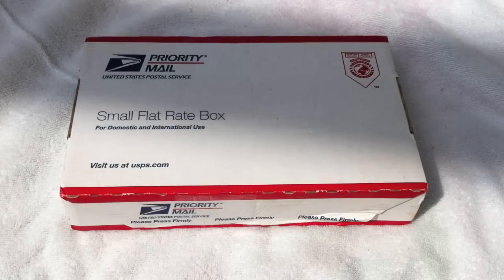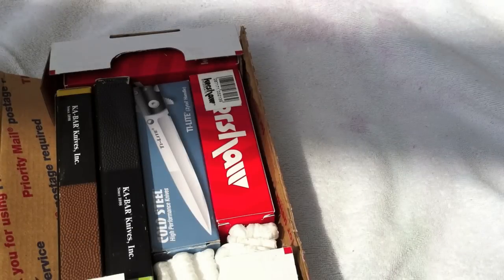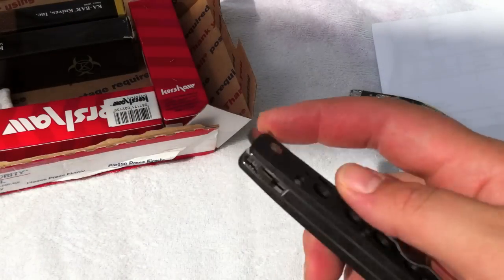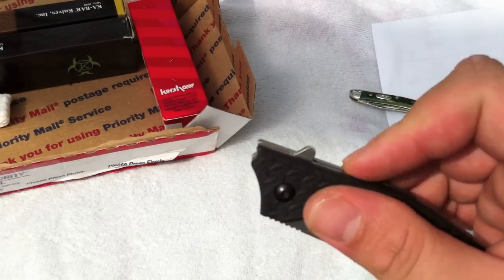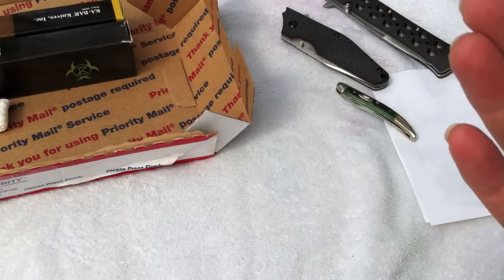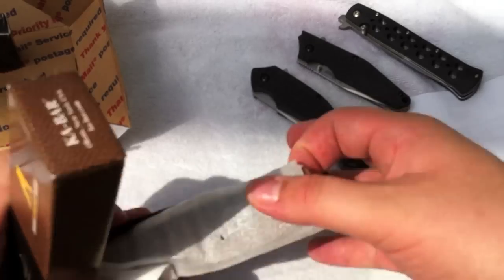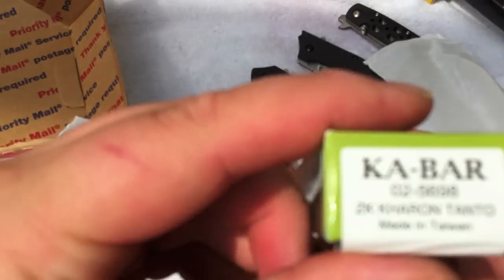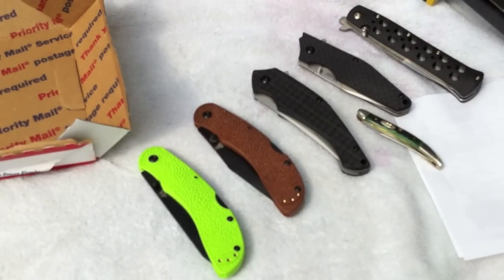Knife Works Unboxing #2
Quick unboxing of 5 New knives